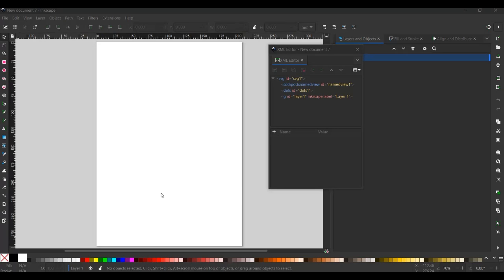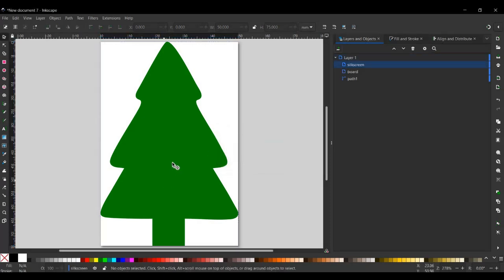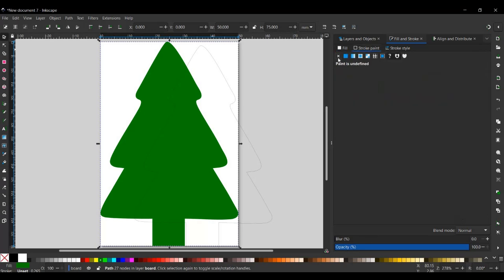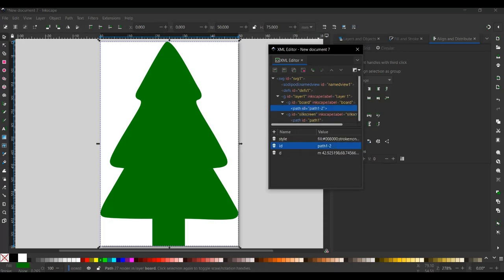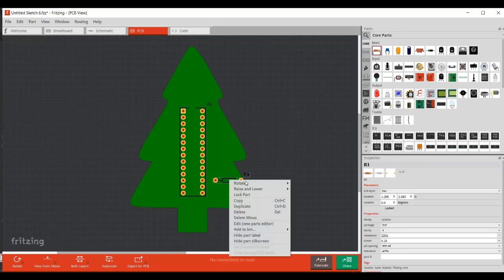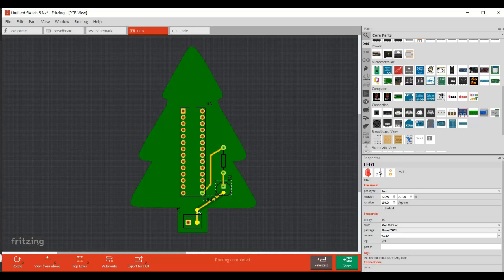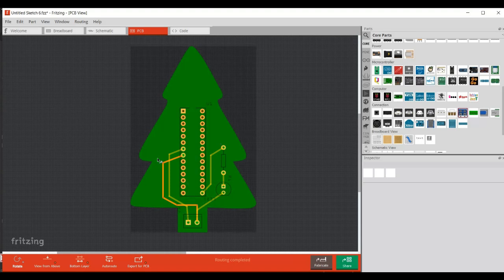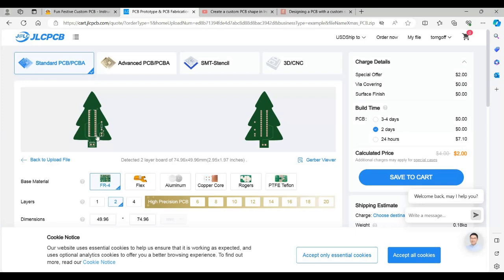Custom PCB with Inkscape & Fritzing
How to build a custom shaped PCB with Inkscape and Fritzing